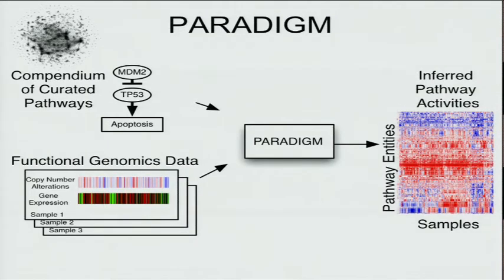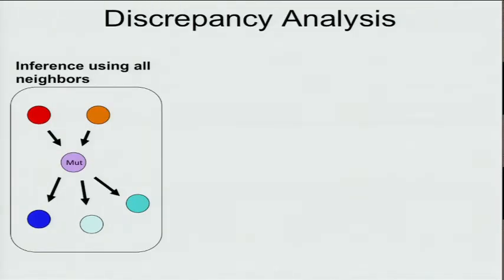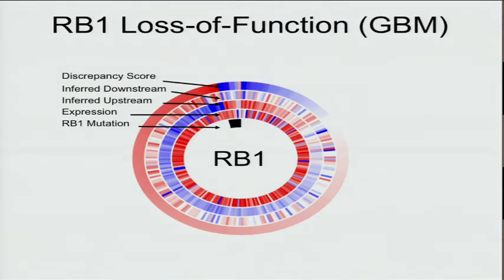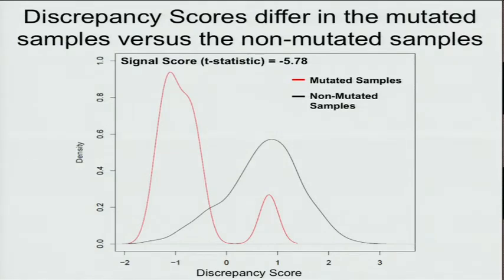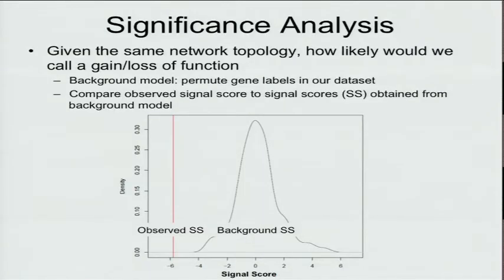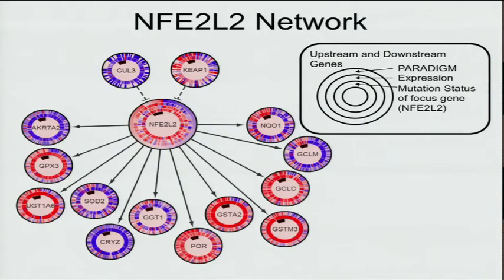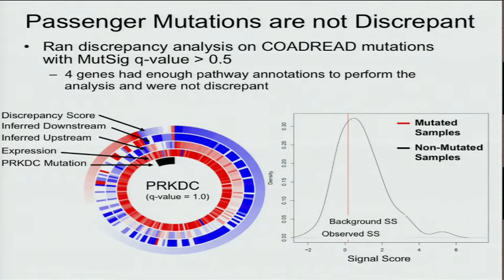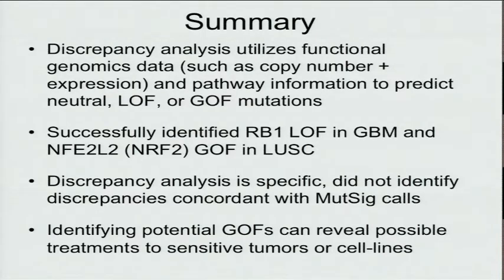Predicting the Impact of Mutations in Cancer Using an Integrated Pathway Approach - Sam Ng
November 17-18, 2011 - The Cancer Genome Atlas' 1st Annual Scientific Symposium